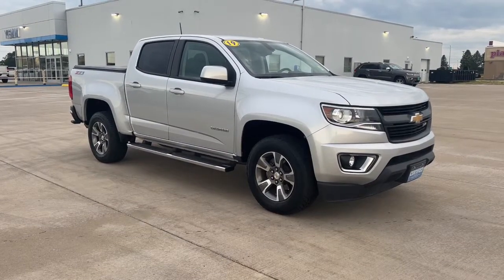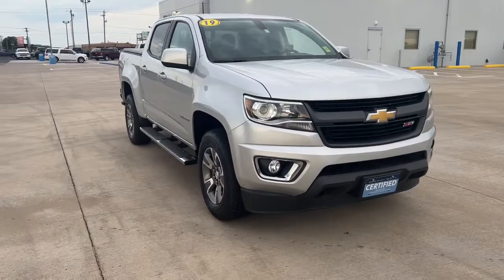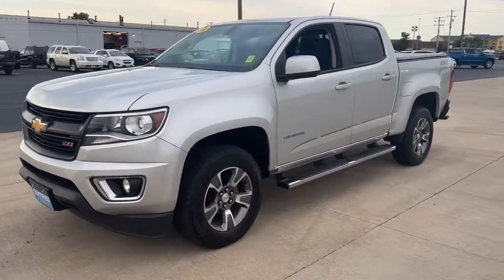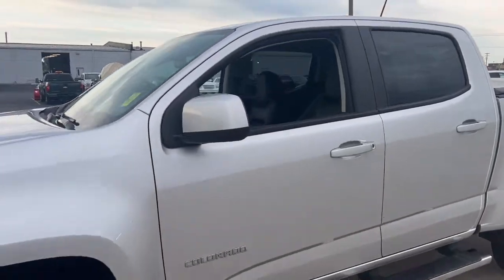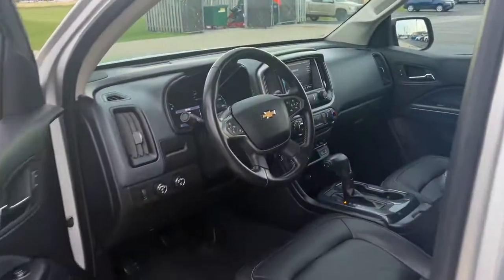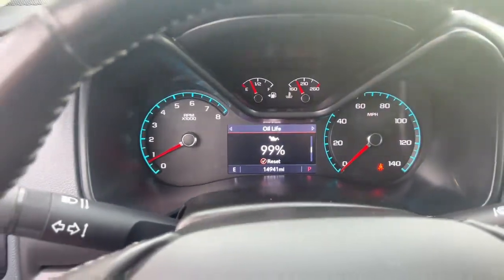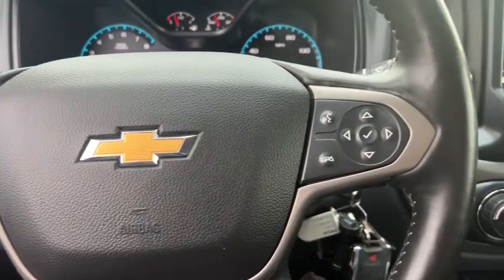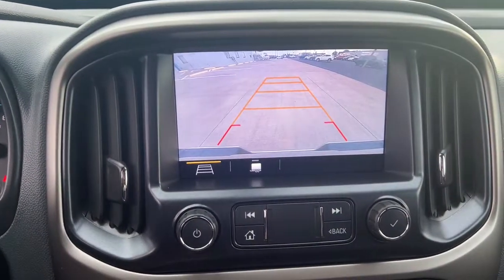2019 Chevrolet Colorado Quad Cities, Peoria, Burlington, Iowa, Moline, Galesburg, IL P8549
Silver Ice Metallic Used 2019 Chevrolet Colorado available in Galesburg, Illinois at Yemm Chevrolet Buick. Servicing the Quad Cities, Peoria, Burlington, IA, Moline, Galesburg
 area.

#{MAKE}
#{MODEL}
2019 Chevrolet Colorado Z71 - Stock#: P8549 - VIN#: 1GCGTDEN9K1317239

2195 N. Henderson St

Four Wheel Drive / 4WD, Z71, Bluetooth, Backup Camera, Chevrolet MyLink 8 Color Touchscreen Radio Display, Wireless Device Charging, EZ Lift & Lower Tailgate, Navigation System, Remote Start, Leather Seats, Heated Front Seats, Heated Steering Wheel, Rear Parking Assist, Bose Premium Sound System, Onstar 4G LTE Wi-fi Hotspot, Apple CarPlay & Google Android Auto Smartphone Capabilities, Teen Driver Package, Trailering Assist Guidelines, Locking Tailgate, Hill Descent Control, 4WD, 4-Way Power Front Passenger Seat Adjuster, 6-Speaker Audio System Feature, Alloy wheels, Automatic temperature control, Driver 6-Way Power Seat Adjuster, Electronic Stability Control, Exterior Parking Camera Rear, Front fog lights, HD Radio, Heated door mirrors, Low tire pressure warning, Power door mirrors, Power Driver Lumbar Control Seat Adjuster, Power Passenger Lumbar Control Seat Adjuster, Power passenger seat, Preferred Equipment Group 4Z7, Premium audio system: Chevrolet Infotainment System, Radio: Chevrolet Infotainment 3 Plus System, Rear window defroster, SiriusXM Radio, Speed control, Speed-sensing steering, Steering wheel mounted audio controls, Tilt steering wheel, Traction control, Trip computer, UltraSonic Rear Park Assist.brbrCertified. Chevrolet Certified Pre-Owned Details:brbr  * Limited Warranty: 12 Month/12,000 Mile (whichever comes first) from certified purchase datebr  * Transferable Warrantybr  * Warranty Deductible: $0br  * 24 months/24,000 miles (whichever comes first) CPO Scheduled Maintenance Plan and 3 days/150 miles (whichever comes first) Vehicle Exchange Program. SiriusXM 3-month trial subscription.br  * 172 Point Inspectionbr  * Powertrain Limited Warranty: 72 Month/100,000 Mile (whichever comes first) from original in-service datebr  * Vehicle Historybr  * Roadside AssistancebrbrRecent Arrival! Clean CARFAX. Odometer is 21627 miles below market average!brbrYemm gives you MORE value than other dealerships with the Yemm Advantage Program! -New Vehicles receive 1 Year / 15,000 mile Dent & Ding Coverage, Tire & Wheel Coverage and Key Protection Coverage for FREE! -Pre-owned Vehicles under 97,000 miles receive a 2 Year / 100,000 mile Powertrain Warranty for FREE! Pre-owned Vehicles with 97,000 to 150,000 miles receive a 3 month / 3,000 mile Powertrain Warranty for FREE! Some exclusions apply, Vehicles 10 Years and older do not qualify. Conveniently located on Highway 34. The Yemm family has been serving the automotive needs of Central Illinois & Eastern Iowa for almost 60 years. We've worked hard to cultivate a welcoming family-owned atmosphere, and we feel proud to offer assistance to Galesburg and surrounding communities. When working with our knowledgeable and outgoing team, you discover a friendly and positive experience!brbrAwards:br  * 2019 KBB.com Best Resale Value Awards